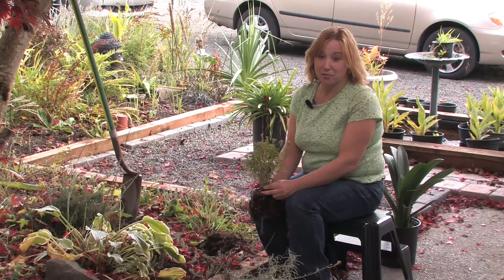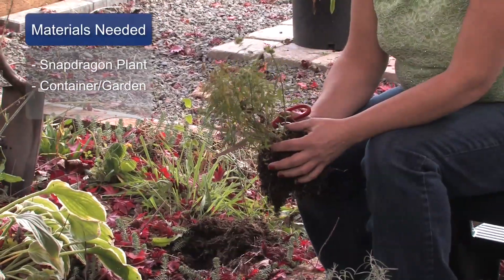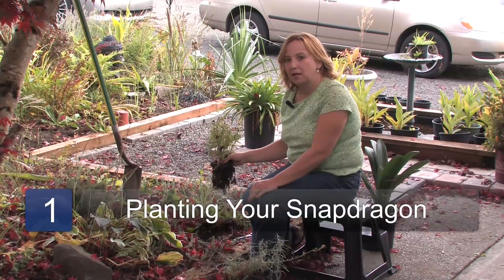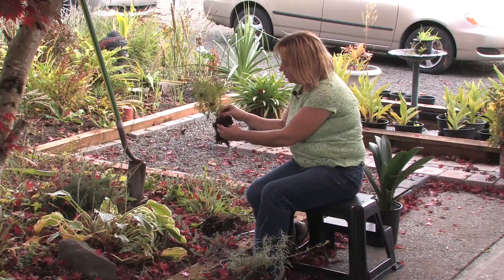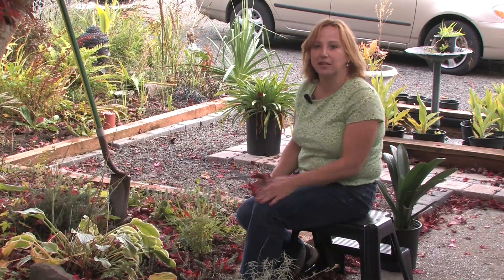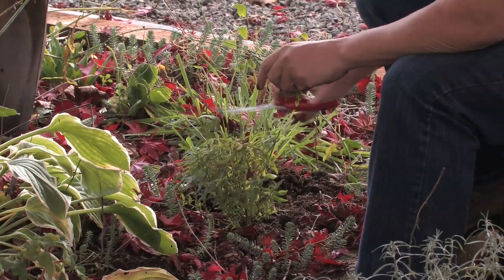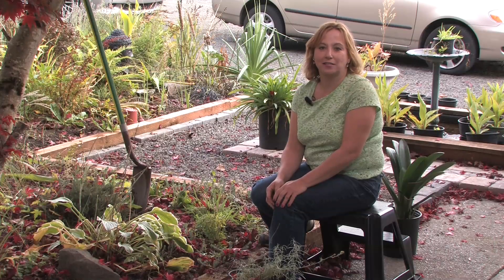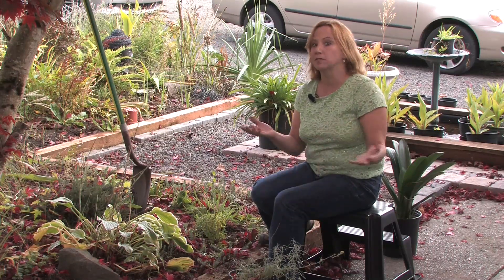Gardening Tips : How to Grow Snapdragons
Snapdragons are beautiful flowers that blooms all summer long. Grow snapdragons with tips from a third-generation flower grower in this free video on gardening.